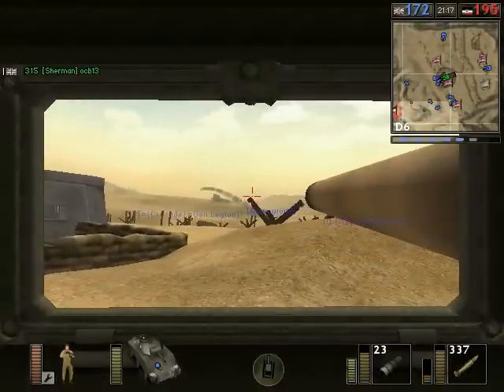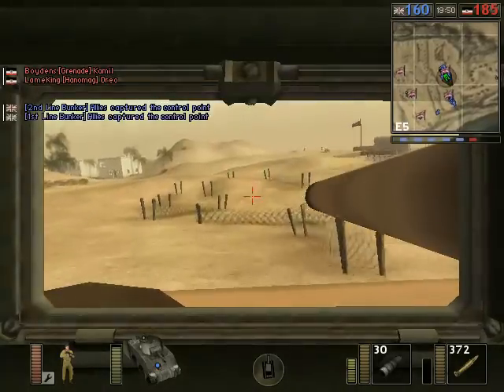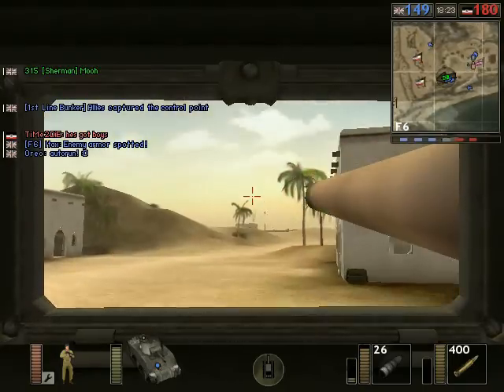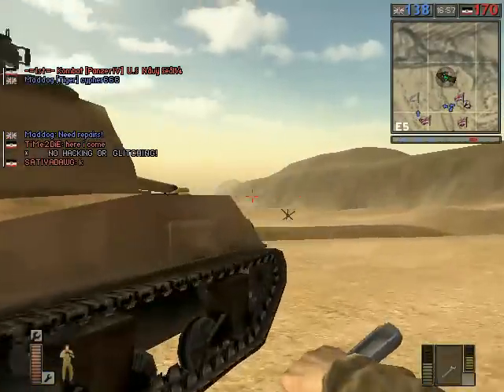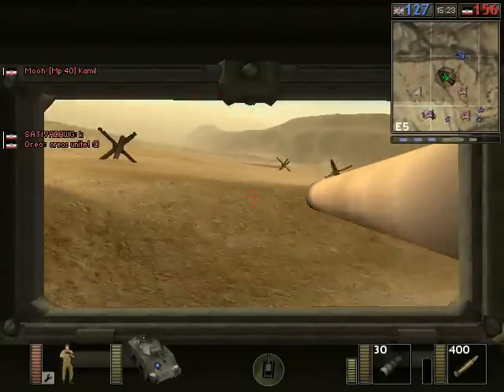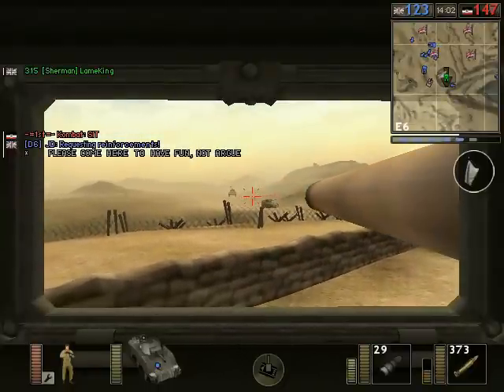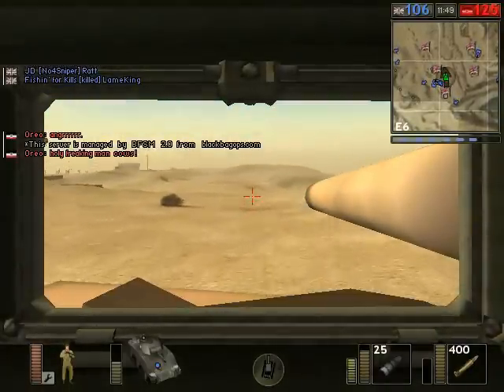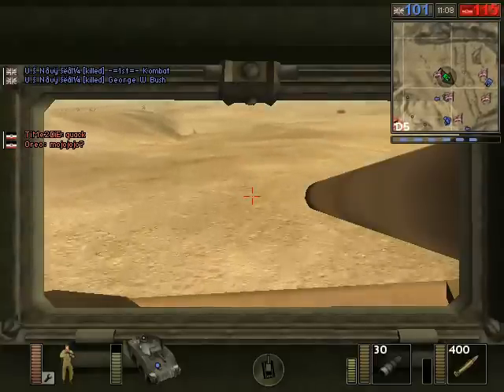Let's Play Battlefield 1942 - Episode 40 - Tobruk 2/3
The battle of Tobruk from the Allied side, part 2.